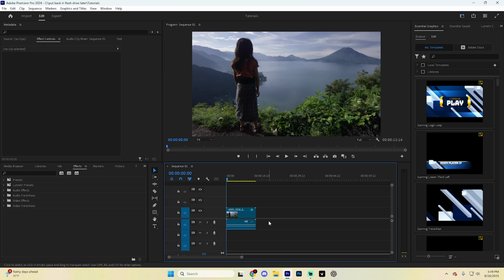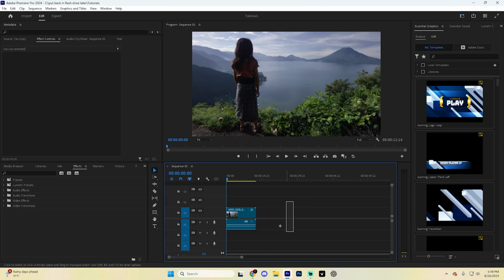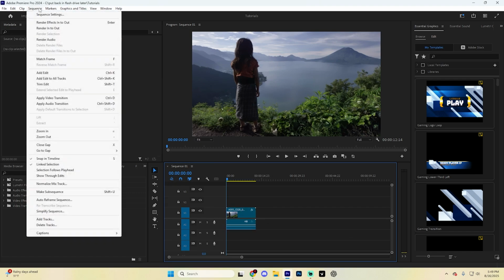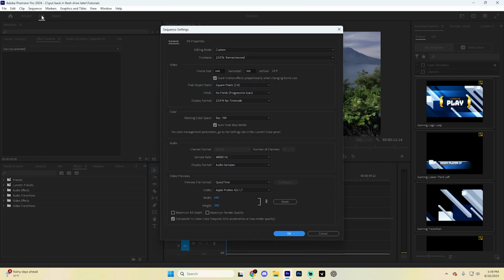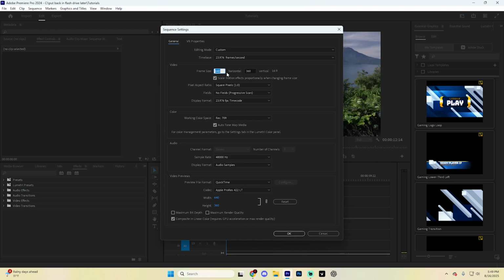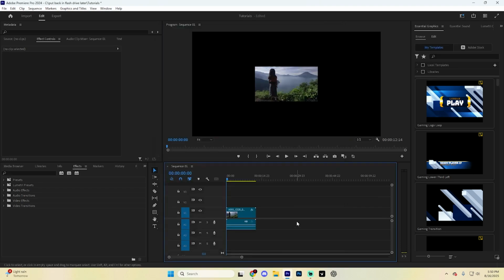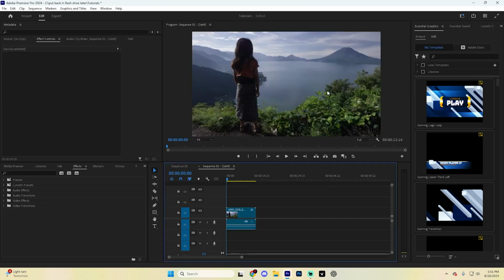How To Change ASPECT RATIO In Premiere Pro - Full Guide